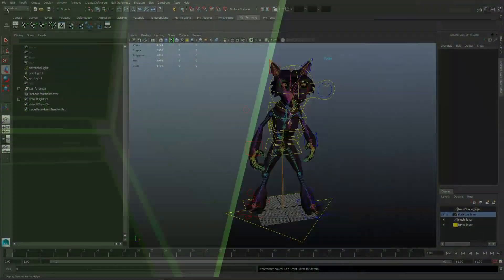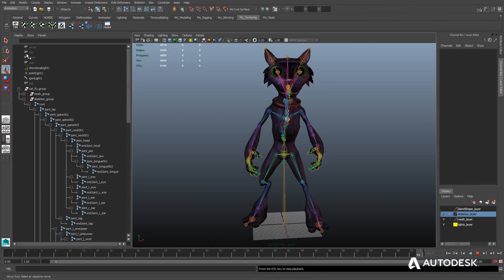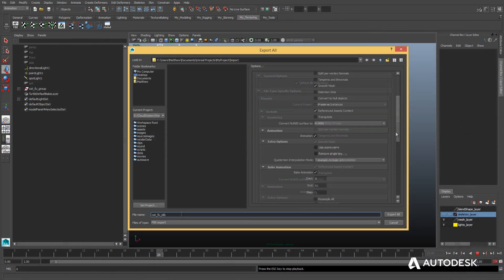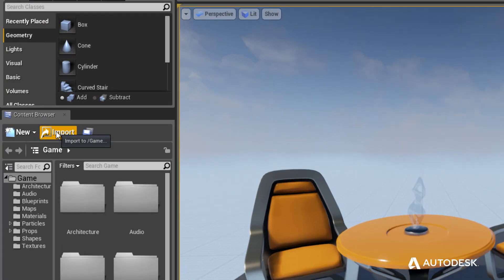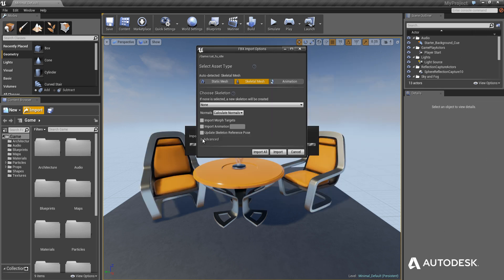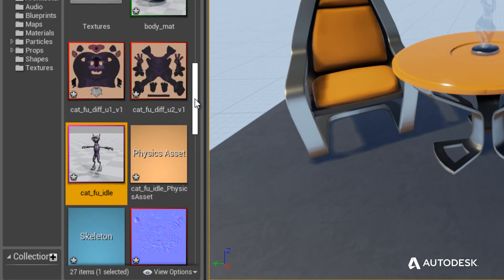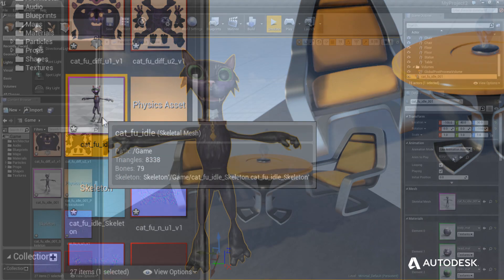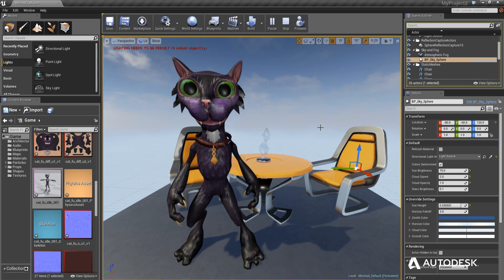Maya LT 2015 Extension 2: Send to Unreal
Send to Unreal lets artists export content from Maya LT directly to an Unreal 4 project. Exporting with Send to Unreal lets artists bring geometry to Unreal 4 with no polygonal restrictions.